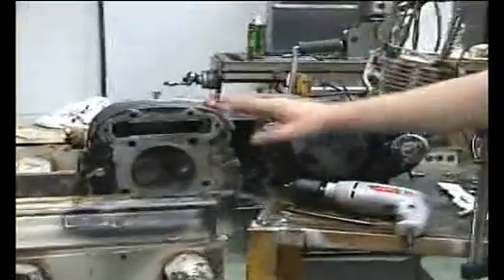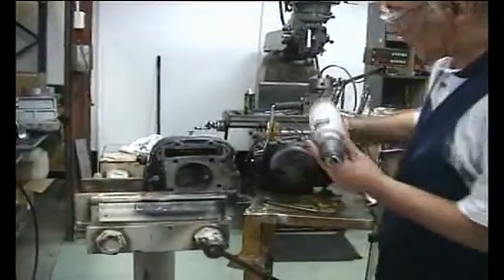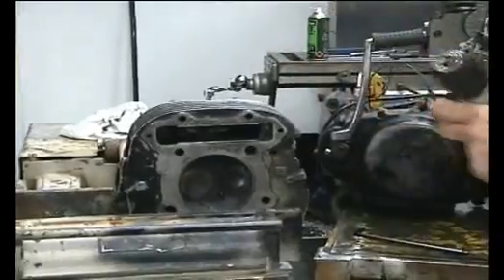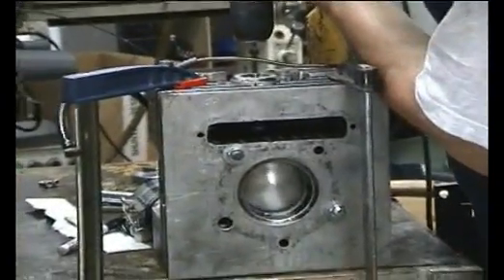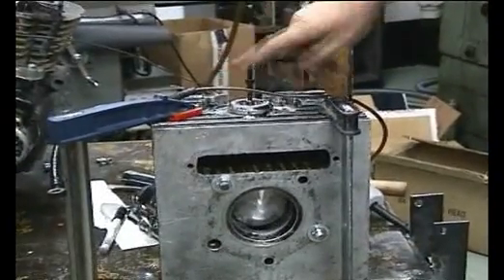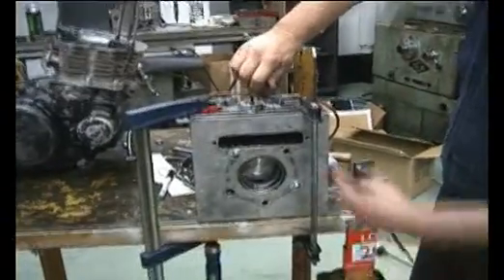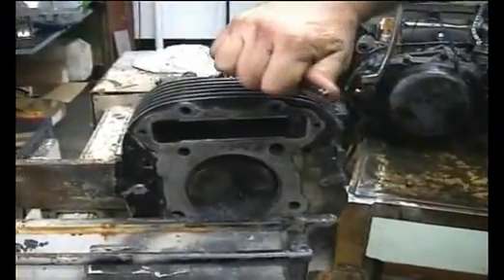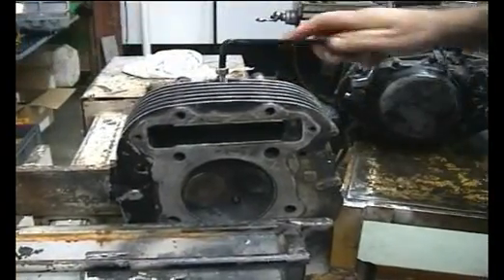Six Stroke Head Comparison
This four stroke engine head design uses a piston and ports very much like a two stroke engine to replace the over head valve system that is found in four stroke engines today.

The technology has been referred to by its inventor, Malcolm Beare, as the Beare Head Technology or sixstroke engine.  in 2004.